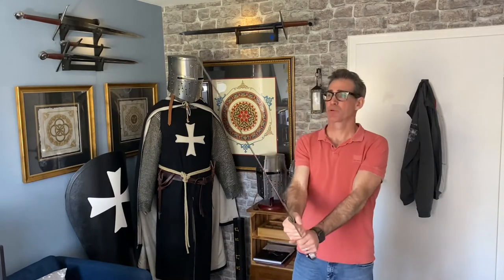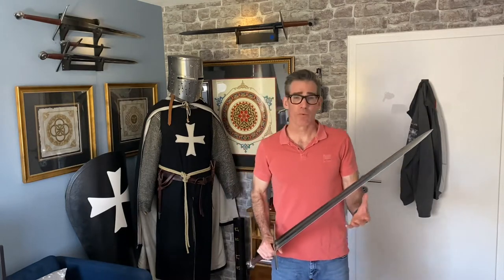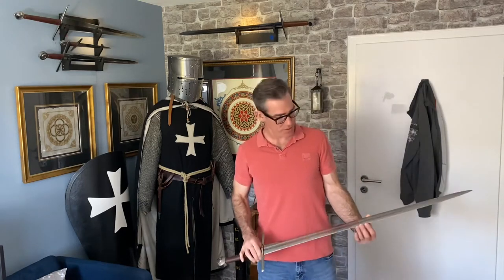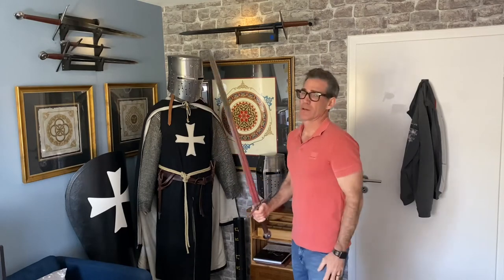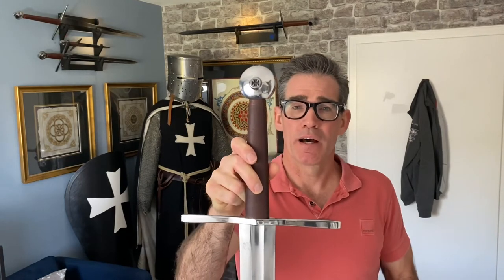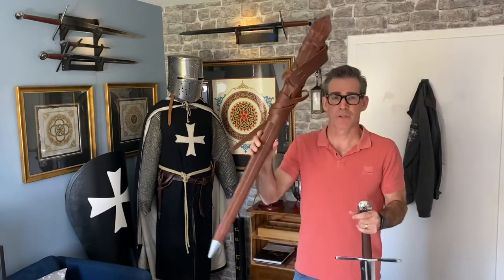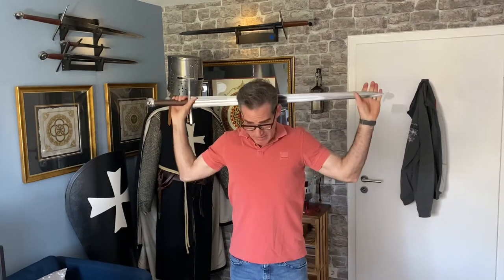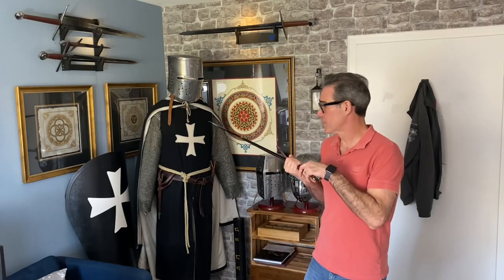Review of DarkSword Armory’s Two-Handed Templar Sword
I love this sword, as well as all of DarkSword Armory's metal confections. Living in a town that was once home to the Templar, Hospitaller, and Teutonic Orders, I felt almost obligated to make this video. While many sword review videos center around cutting trees or milk jugs, I prefer to illustrate the physical properties of the swords, as well as the history behind the originals from which they were created.

The last link is Eyal's video of stress tests/destruction tests of DSA's swords. Fear not, intrepid warrior: These swords are the real deal. You can purchase with full confidence in the sword's structural integrity.